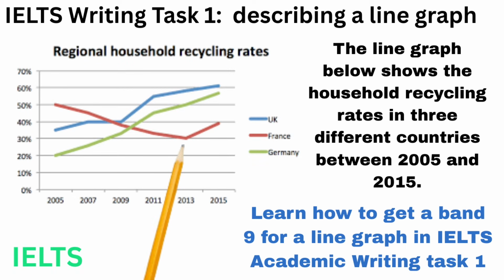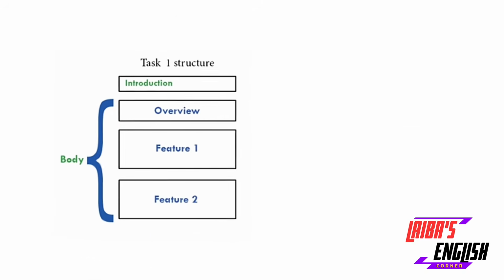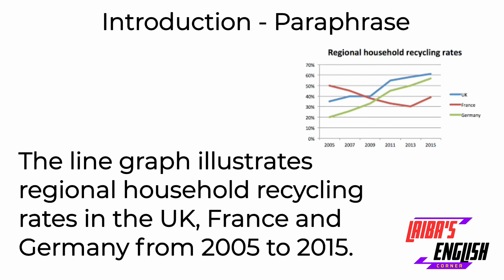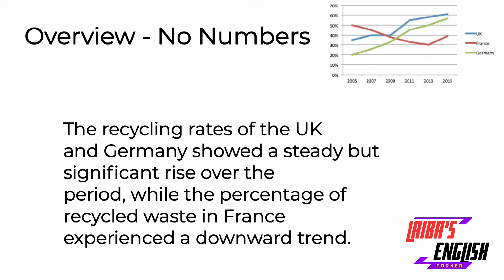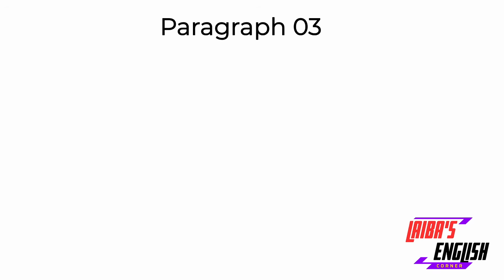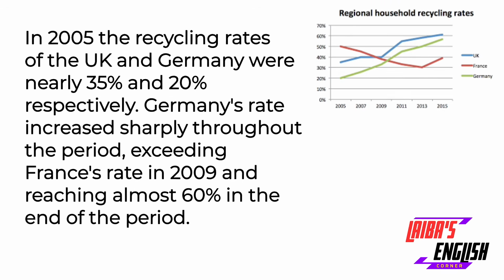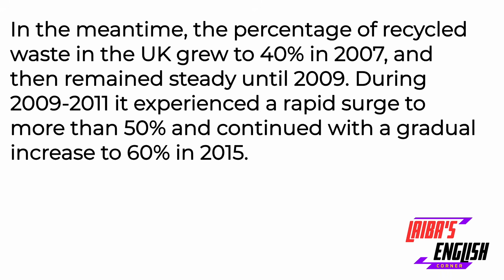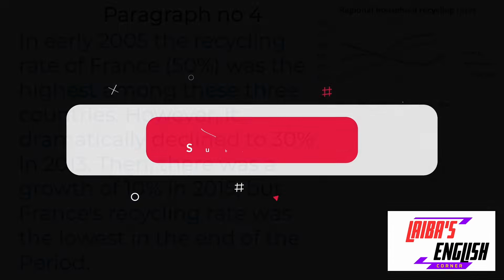IELTS Writing task 1 Line Graph | Line Graph in IELTS EXAM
In this video you will learn how to describe a line graph in IELTS Academic Writing Exam.